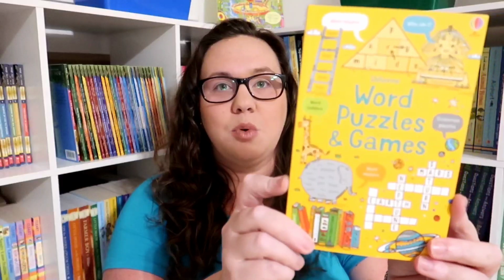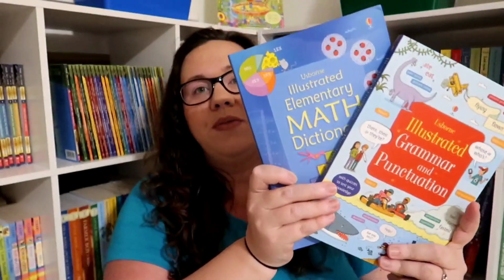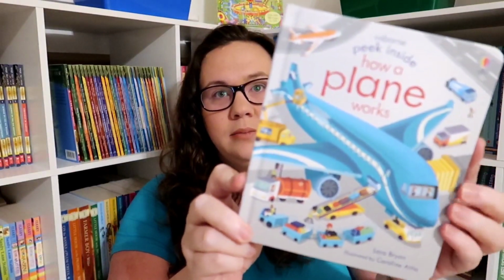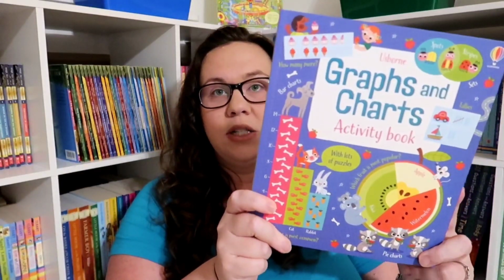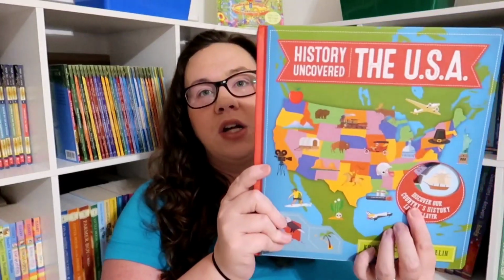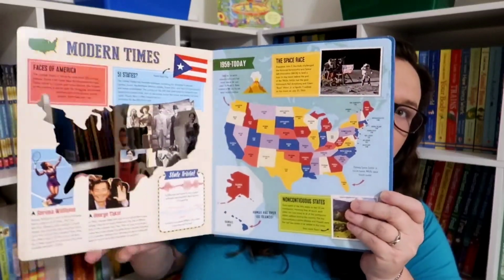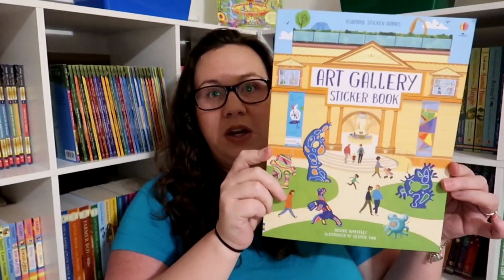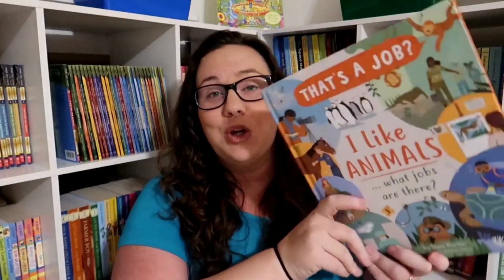Homeschool Haul: Usborne | March 2020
I am sharing my most recent, very large, Usborne Books & More haul today.

Daily Camera - Canon GX7 Mark ii:

Action Camera - GoPro Hero 8:

Ring Light - Neewer:

Softbox Lights - Neewer: